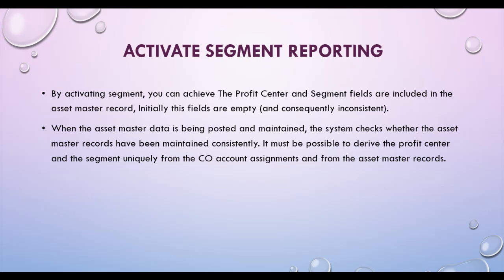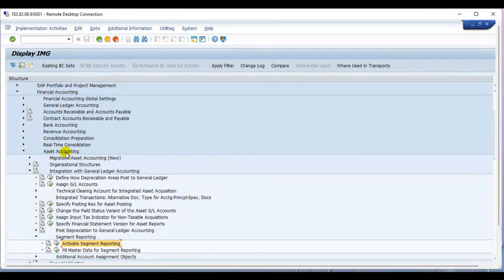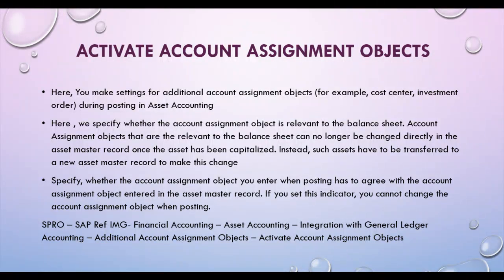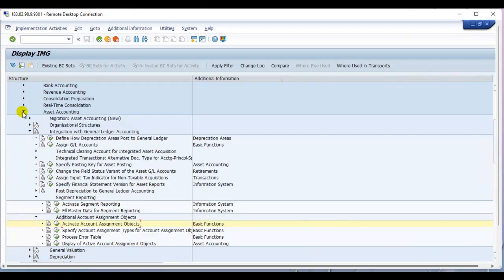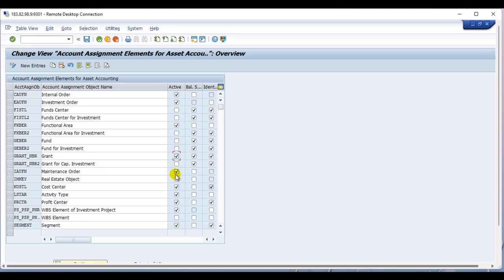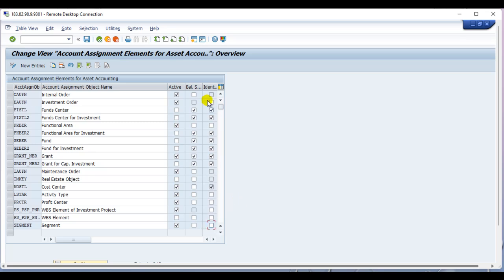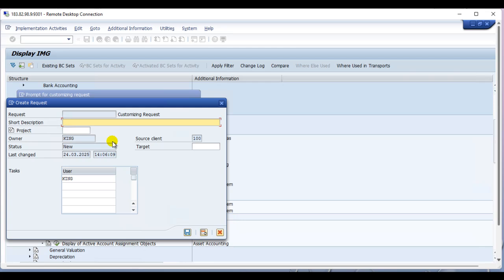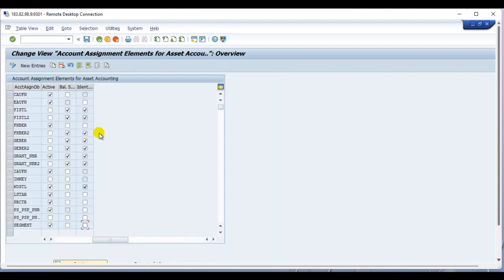lecture 241: How to Activate Segment Report and Account Assignment Objects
📊 What You’ll Learn in This Video:
✔️ How to activate Segment Reporting in SAP
✔️ Configuration of Account Assignment Objects
✔️ Practical demonstration with real-time examples
✔️ Common mistakes & how to avoid them
✔️ Importance of segment-wise reporting in financial analysis

💼 This video is perfect for:

SAP FICO Beginners & Advanced Learners
Accounts & Finance Professionals
Students preparing for SAP Certification
Anyone aiming for a career in Data Analysis & MIS

🚀 At Trans-IT Computer Institute, we focus on:
👉 Practical Training
👉 Live Projects